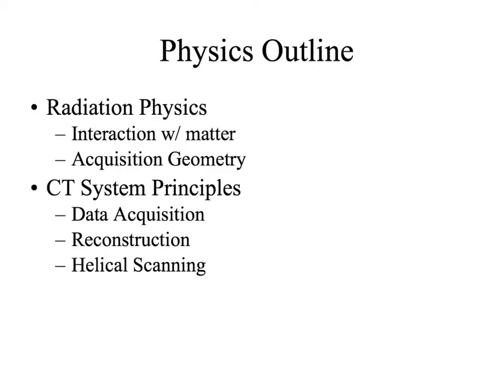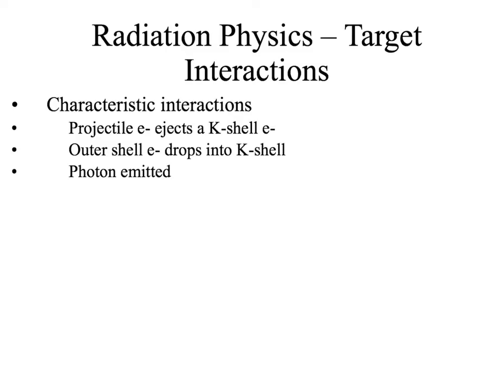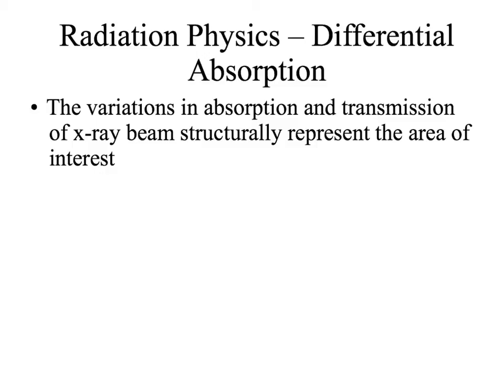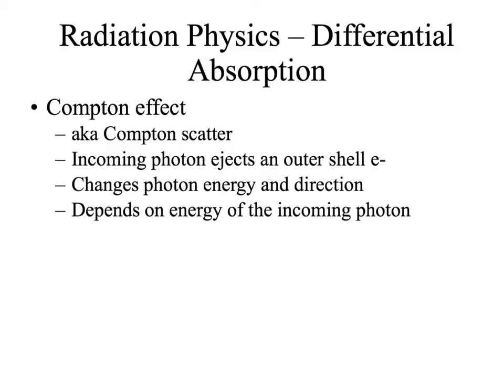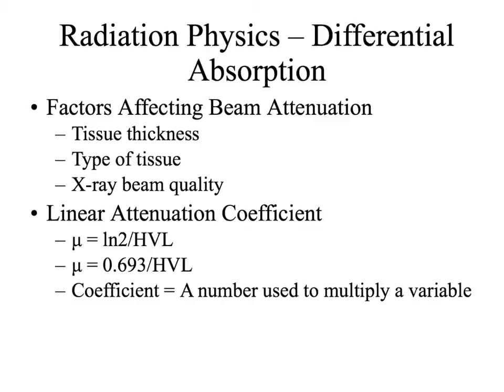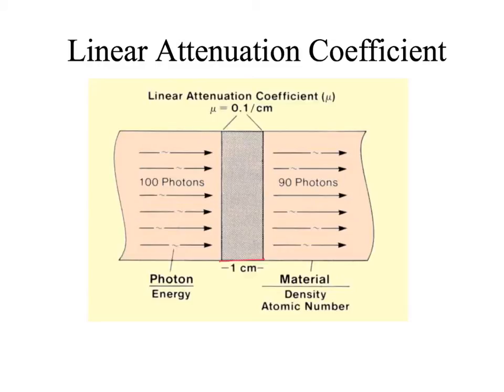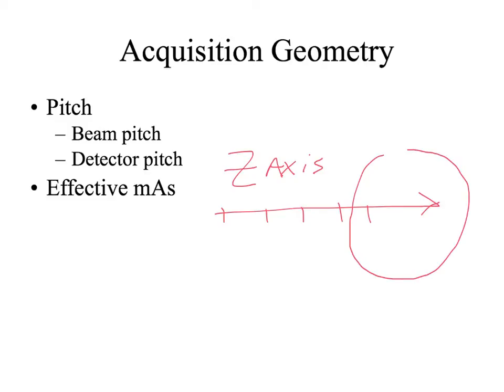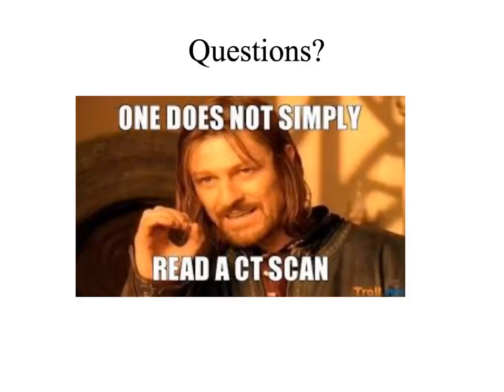CT Scanning Physics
Don’t miss my exclusive offer for radiography students! Purchase Time, Distance, and Shielding and enjoy a thrilling novel focused on radiography patient care. If you don’t pass the ARRT exam the first time, I will give you a thirty-minute online Rock the Registry tutoring session absolutely free! That’s a $50 value! I personally guarantee it, and I’ve got over 20 years in medicine and teaching.

FREE STUFF! Receive a complimentary copy of 53 Free Questions: Volume 1 - Patient Care

COOL BOOKS!
Time, Distance, and Shielding - a Radiographic Thriller
Rock the Registry - Volume 1
Two Months to Mastery (Registry Prep Guide)

VIDEO INFO: Introduction to the radiation physics and acquisition geometry of computed tomography (CT). Or we'll microwave your dosimeter ;)